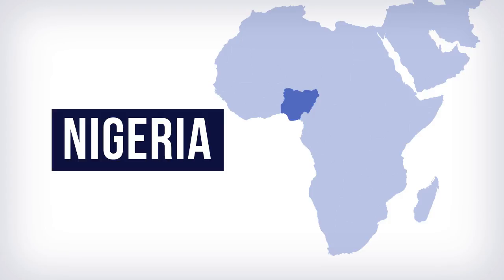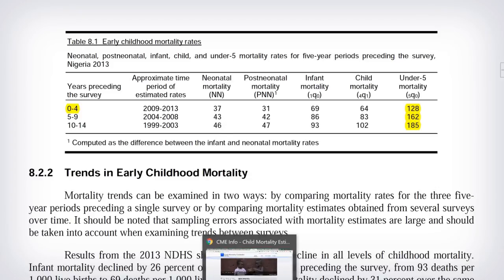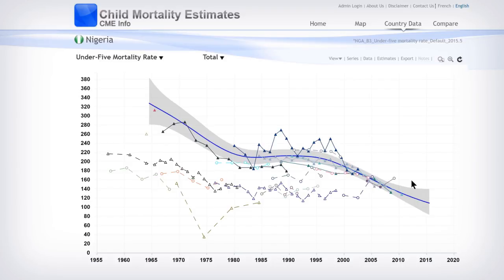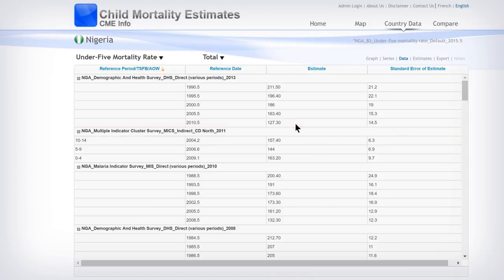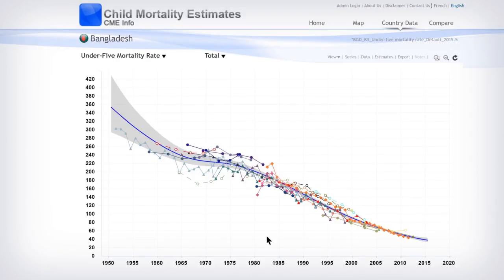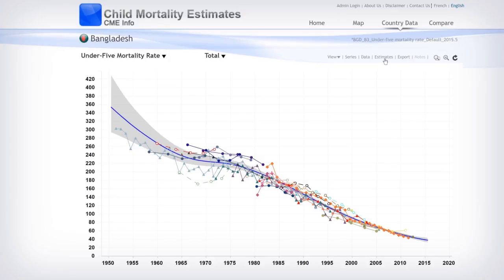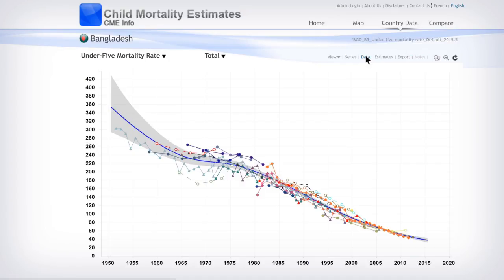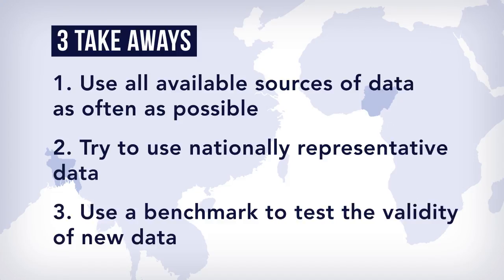Week2-3 Using demographic databases to analyze mortality